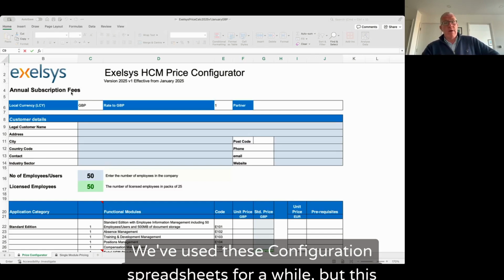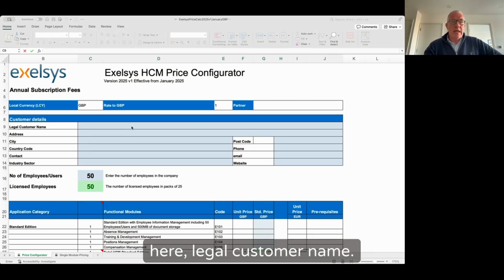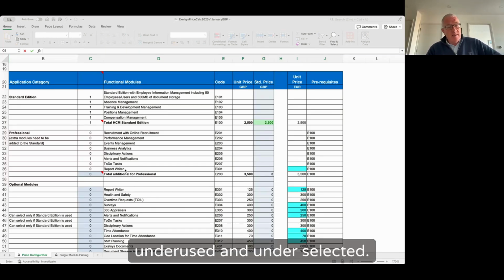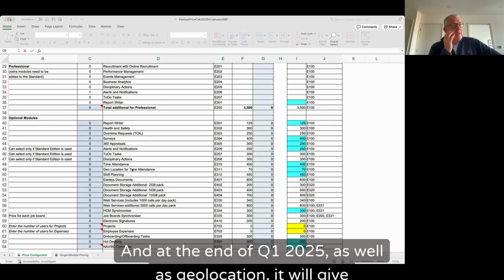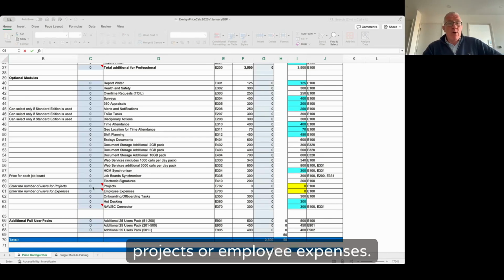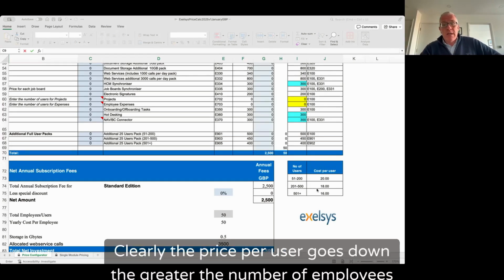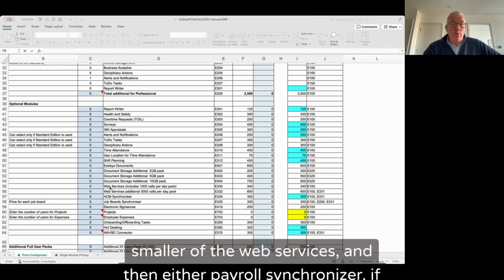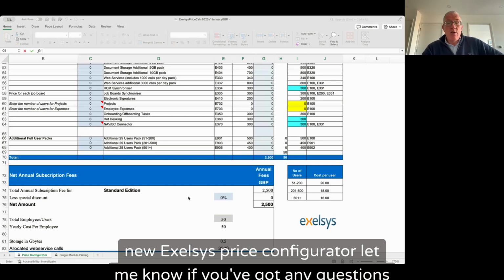Explanation of Exelsys Price Configurator 2025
Short explanation of Exelsys new configuration spreadsheet for 2025 with changes and suggested typical configuration